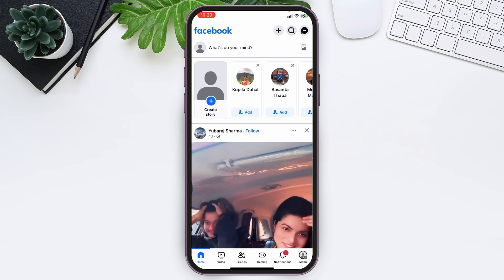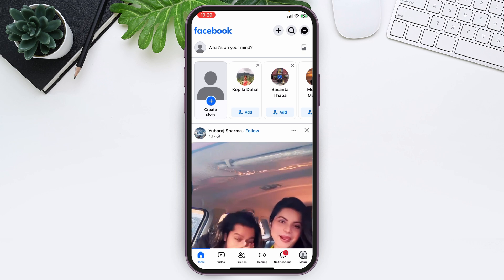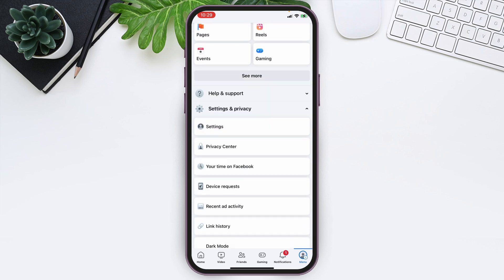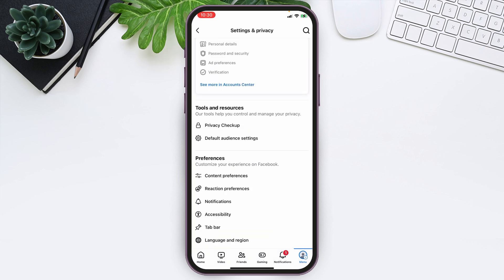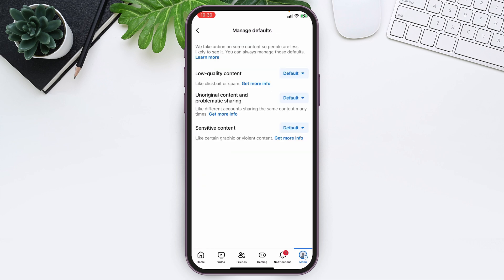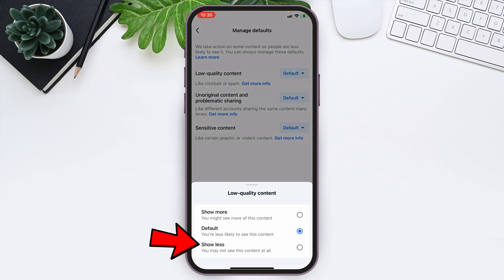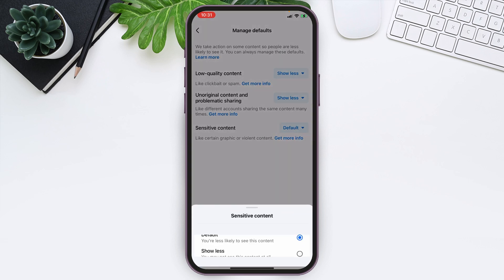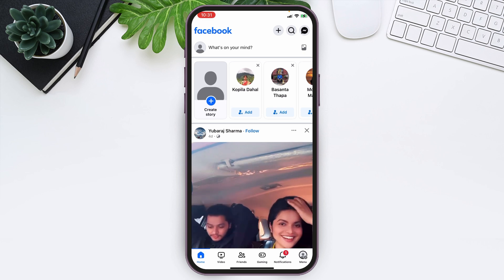How To Block Adult Content On Facebook 2024 | Enhance Your Facebook Experience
In this video, we’ll show you how to block adult content on Facebook to create a safer browsing environment. Follow our step-by-step tutorial to adjust your privacy settings and filter out unwanted material. We’ll also provide tips for managing your content preferences and ensuring a more enjoyable experience on the platform.